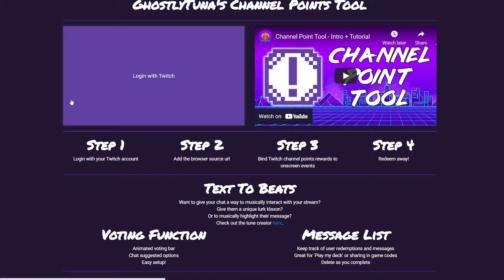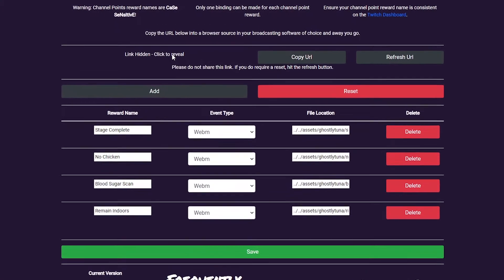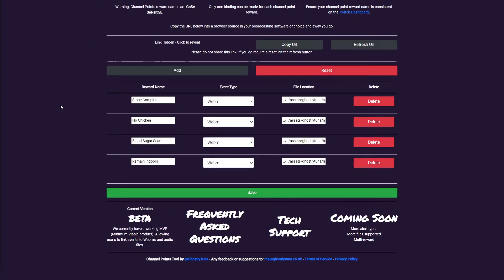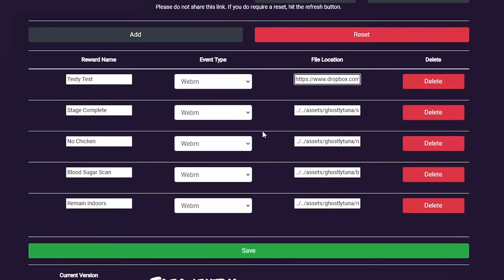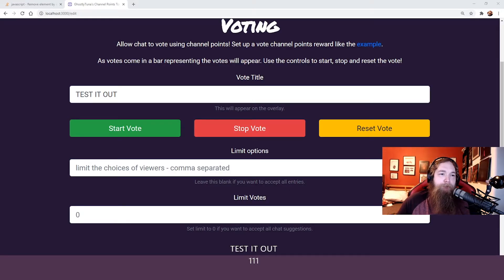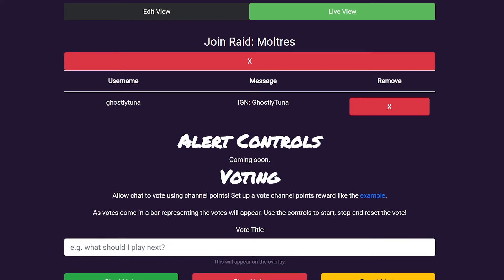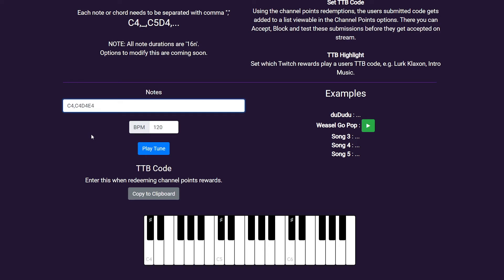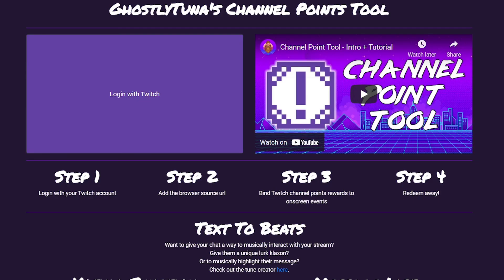Channel Points Tool - Intro + Tutorial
Display on screen alerts through Twitch channel points events in a few easy clicks! Now including animated voting bars, message lists and Text to Beats!